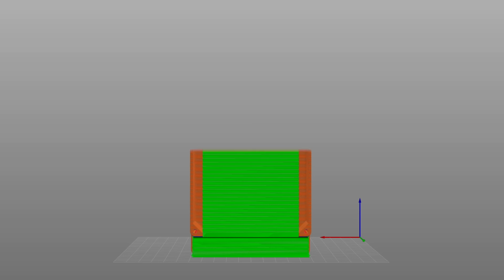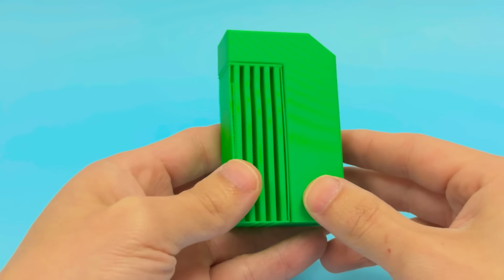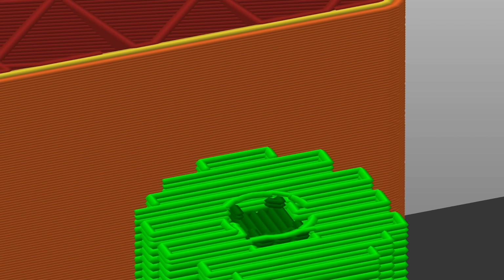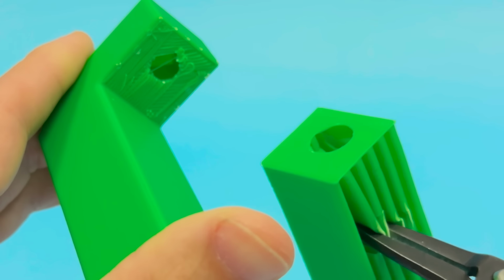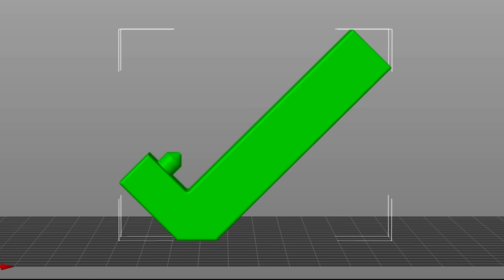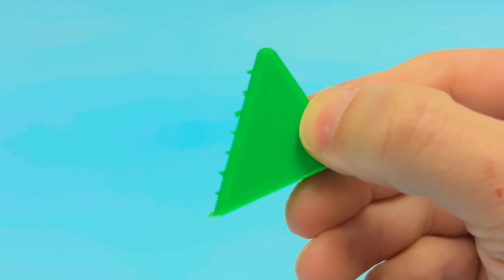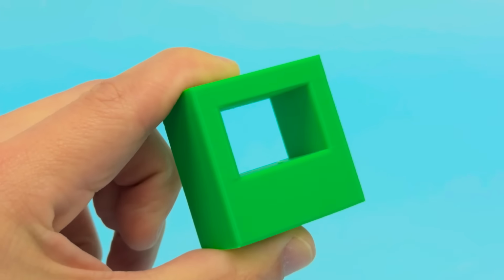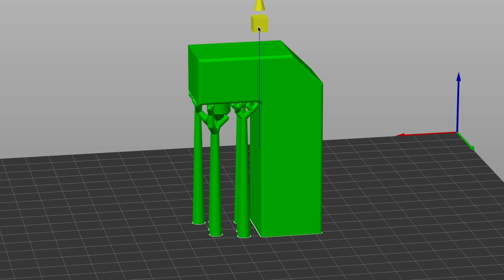Stop Using Slicer Supports | Design for 3D Printing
In this video, we break down exactly why slicer-generated supports often lead to print failures, surface defects, and unreliable results. Whether you’re designing for personal projects or print on-demand, relying on generic supports just doesn’t cut it.

We’ll show you how to level up your design workflow by preparing parts that either need no support at all—or use custom-designed supports created directly in CAD to ensure consistent, high-quality results across thousands of prints. If you’re tired of unpredictable results, this is your blueprint for better prints.

Slant POD: @SlantPrintOnDemand (3D Printing Business Tips)
Tangled: @TangledTesting (3D Printing Materials & Testing)

Produced by Geometry Media